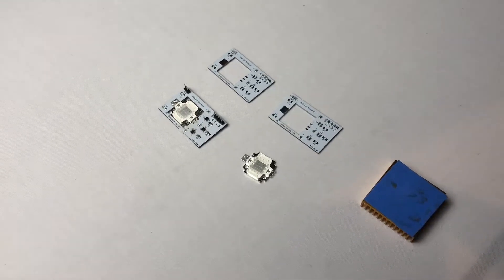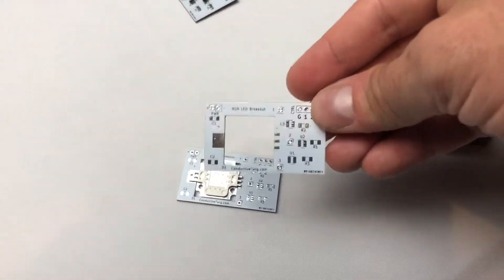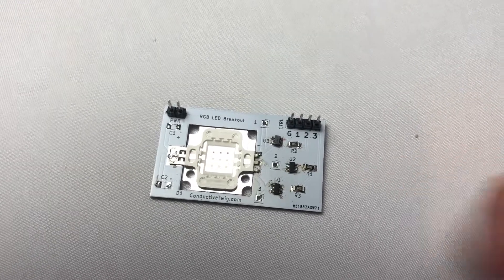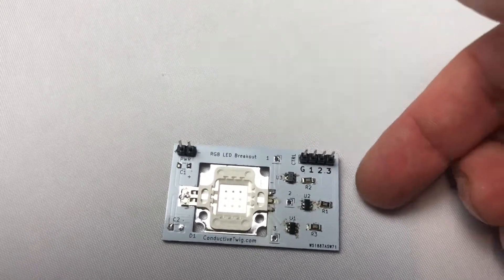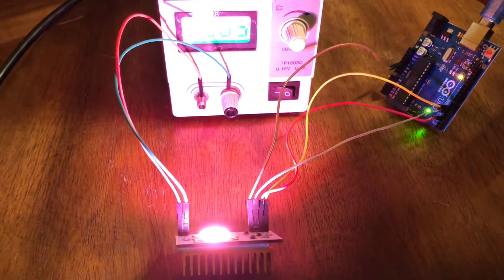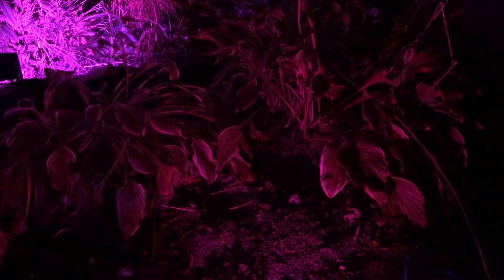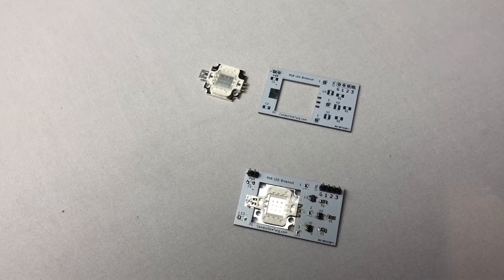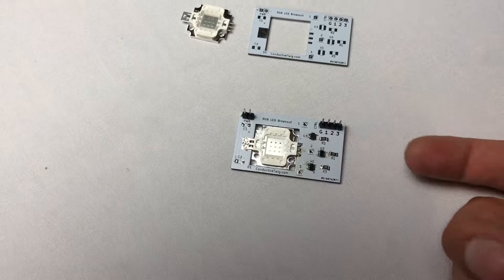Chanzon 10W RGB LED Breakout with 3 Constant Current Drivers!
Introducing our new RGB LED breakout board for the Chanzon RGB LED. Features 3 constant current drivers that work great with Arduino and Raspberry Pi PWM signals, 12V input, and a cutout for easily attaching a heatsink.